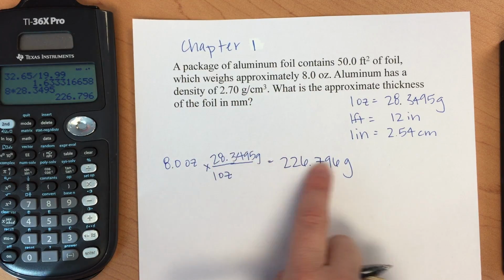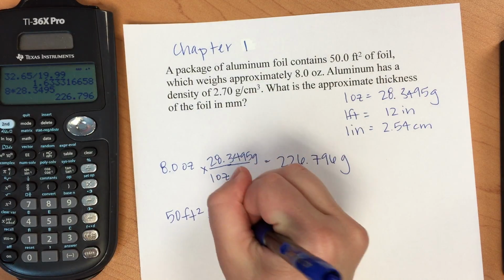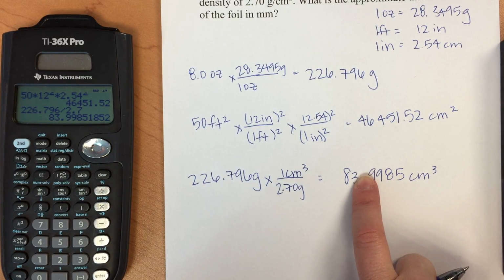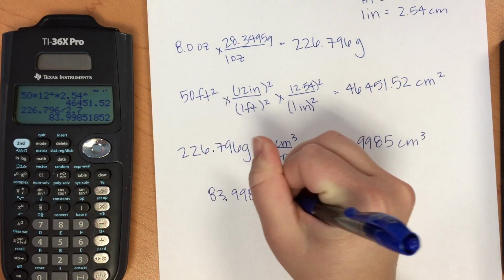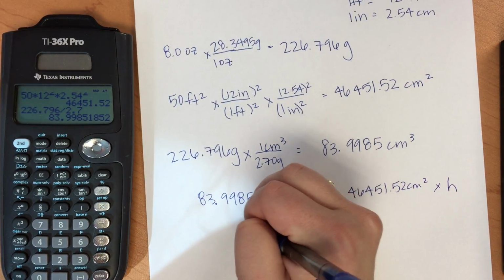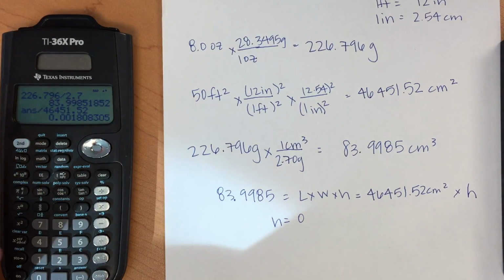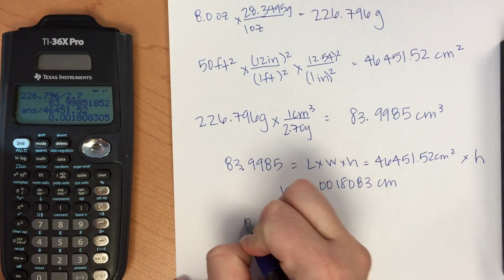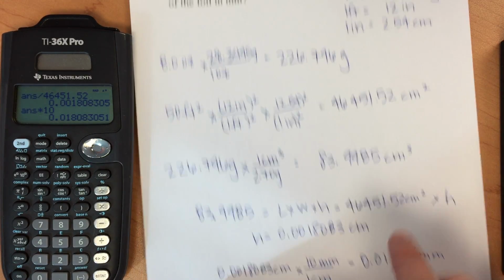Ch 1 Unit Conversion Example